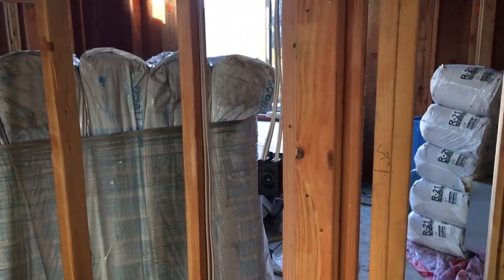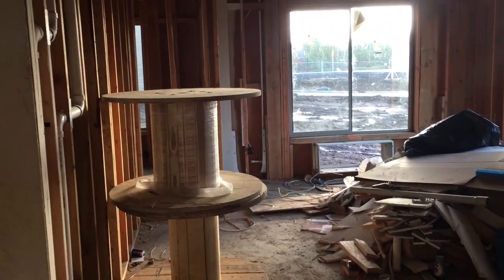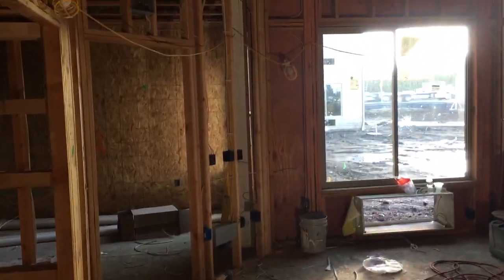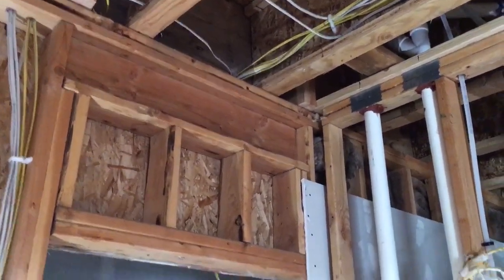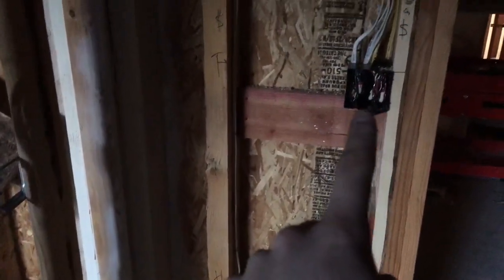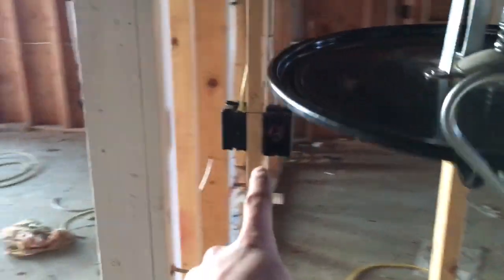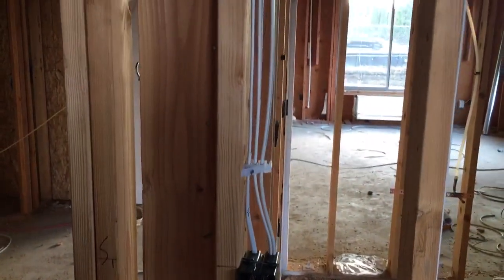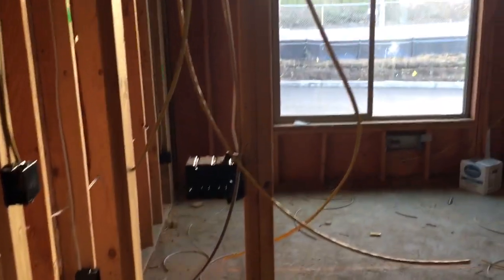Today As An Electrician. Loose Ends. 1/21/19